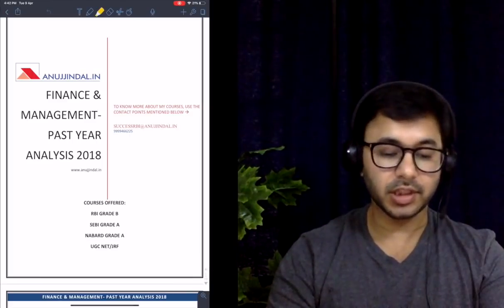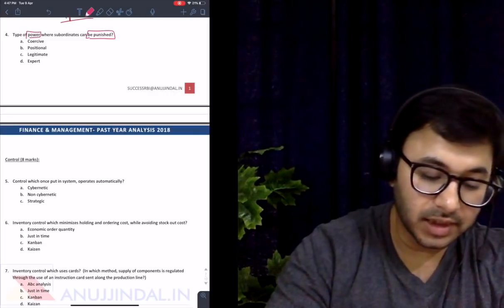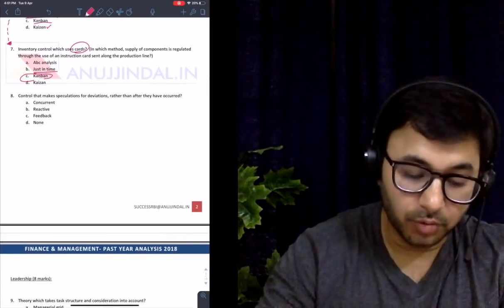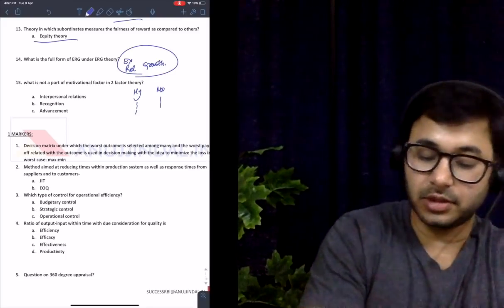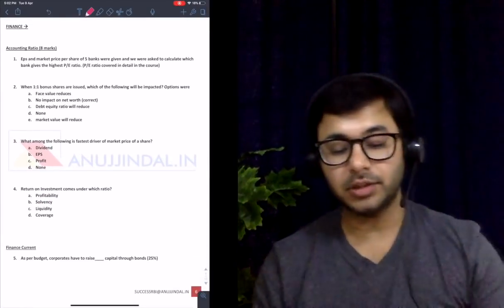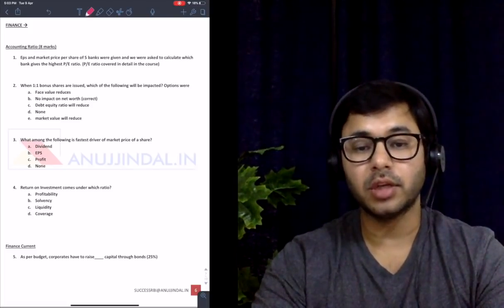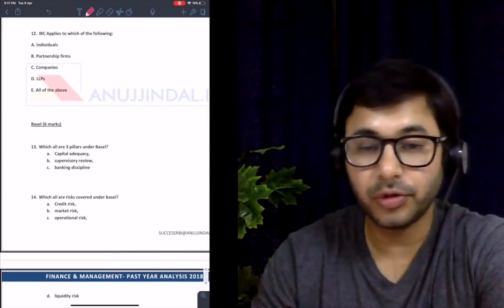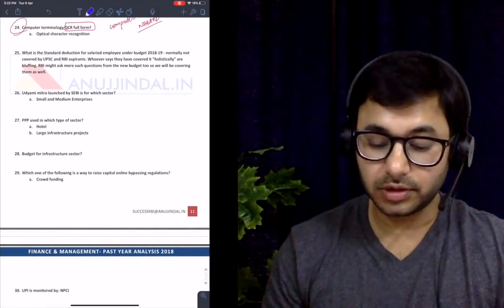RBI Grade B 2018 PAST YEAR ANALYSIS | Phase 2 FINANCE & MANAGEMENT | Questions asked in RBI GRADE B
Crack RBI Grade B 2019 Examination with the help of Solved Past Years Papers. In this Video, I had discussed in detail the questions asked in Finance & Management Paper of Phase 2 of the RBI Grade B 2018 Examination conducted on 7th September 2018. Each and every question is explained in detail with solutions.
This Video contains questions and their solutions asked in the Finance & Management Paper of Phase 2 of the RBI Grade B 2018 Examination. The questions were asked from the following topics:
1) Motivation
2) Leadership
3) Control
4) Bond Valuation
5) Financial Regulators
6) Monetary Policy
These were the major areas from which the majority of questions were asked.
Apart from these, there are a few more topics from which relatively less number of questions were asked. You can watch the video and get to know each and every question that was asked in the examination.
So, boost your preparations for RBI Grade B 2019 Examination with the help of this video.

►►Free Course.